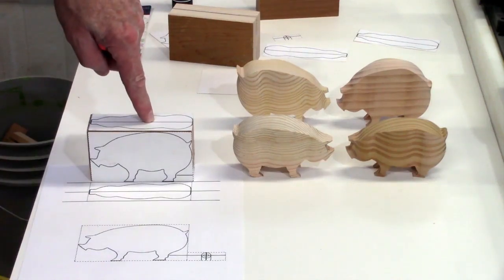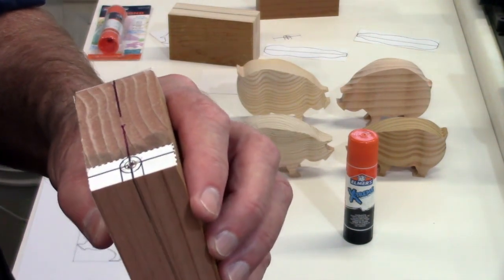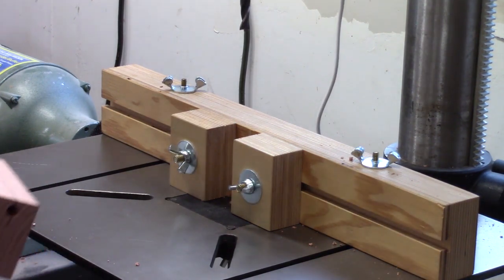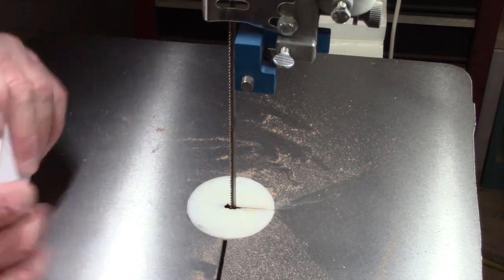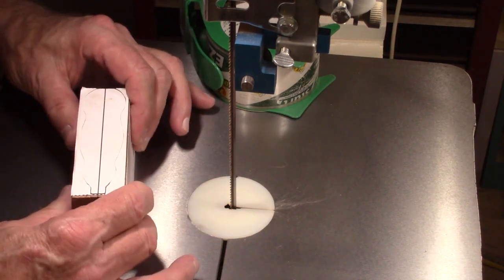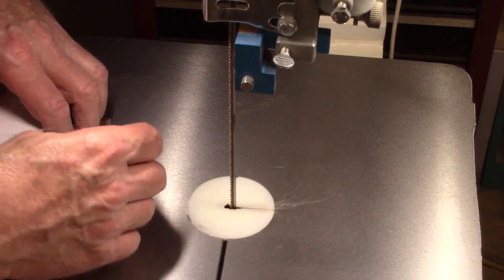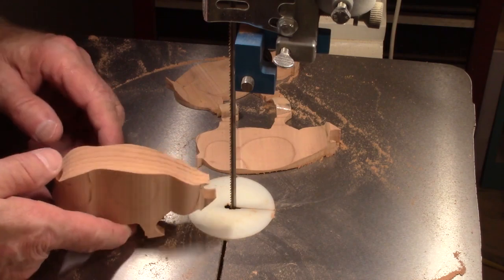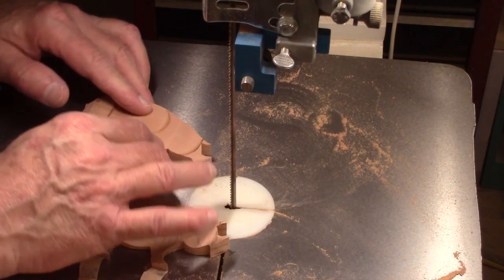Pigs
How to video on making a 3D wooden pig from my pattern